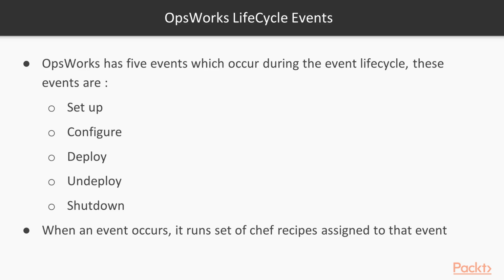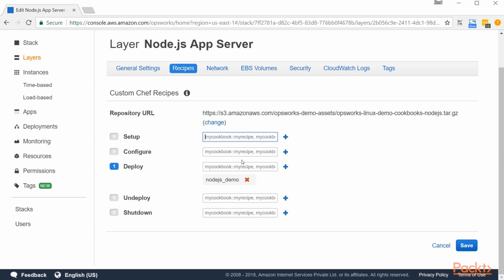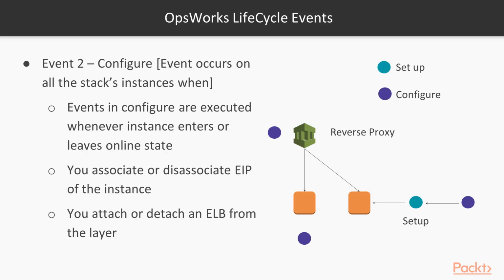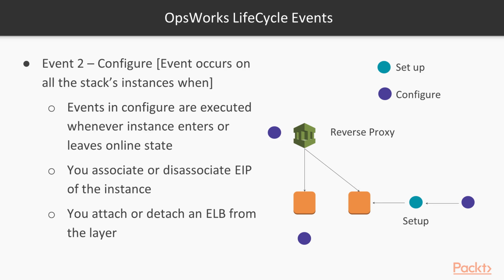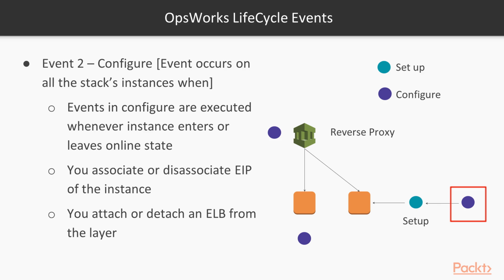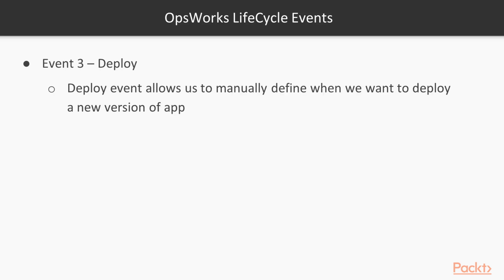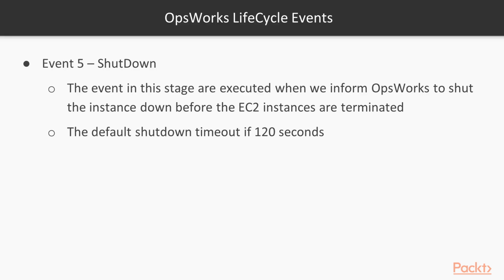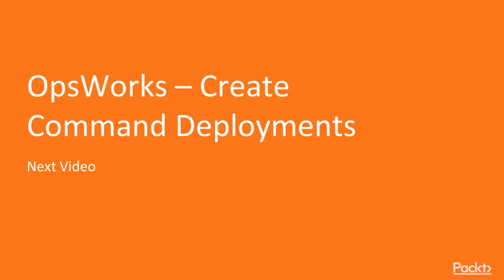29 OpsWorks – Lifecycle Events